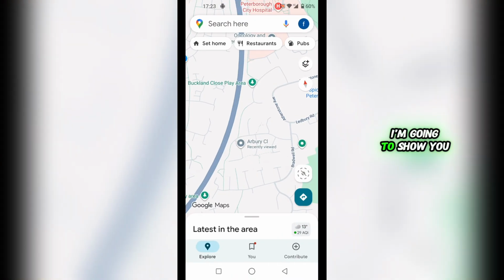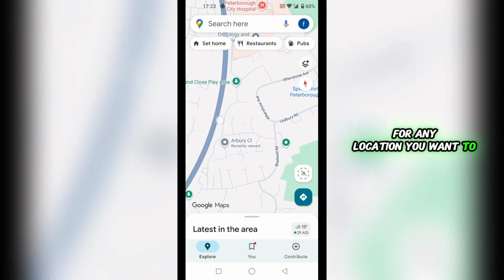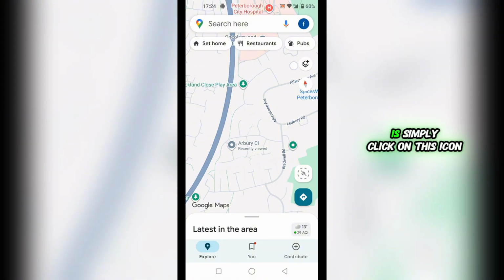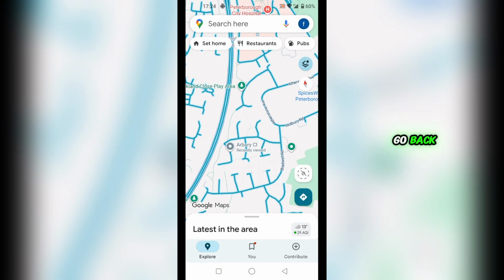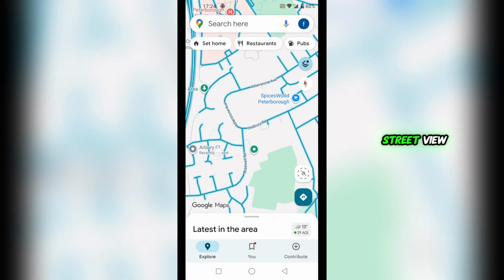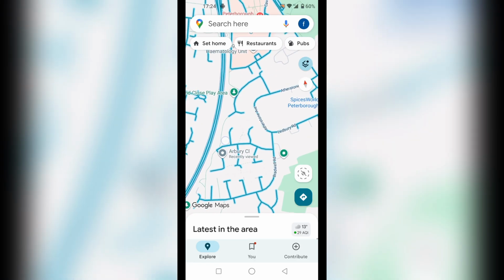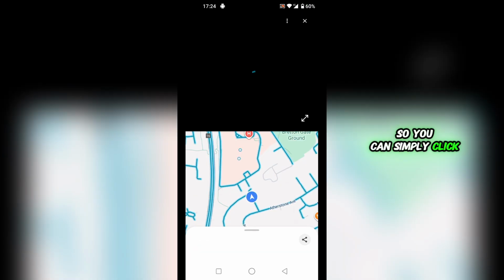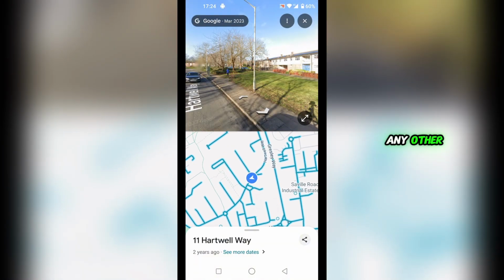How to Use Street View on Google Maps in Android (Easy Guide!)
Google Maps Trick: How to See Street View on Android

If you want to explore locations as if you were really there, Google Maps Street View is the perfect tool — and it’s built right into the Android app. Whether you’re checking out a neighborhood, exploring landmarks, or confirming a location before visiting, Street View lets you view 360° panoramic images directly from your phone. This easy 2025 guide will show you exactly how to use Street View on Google Maps in Android, step by step.